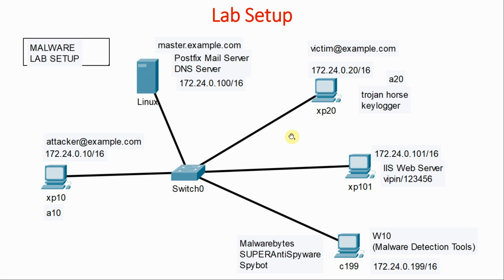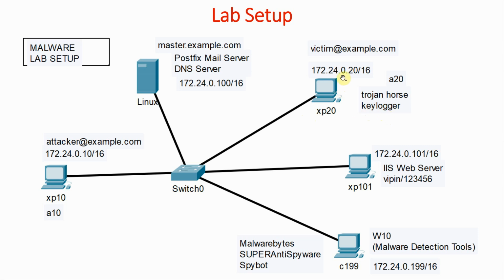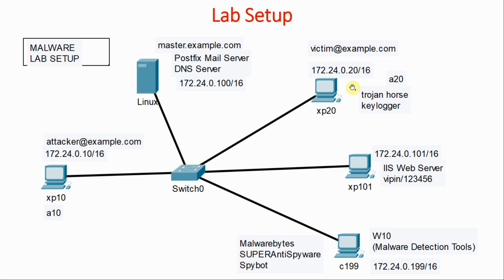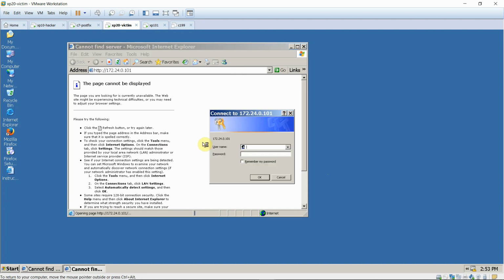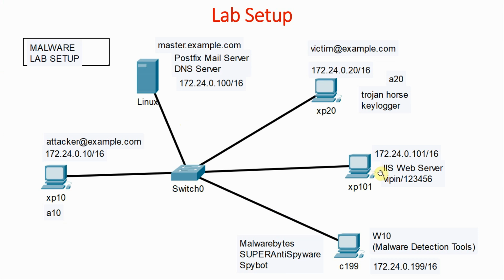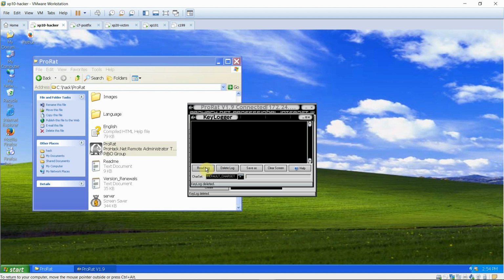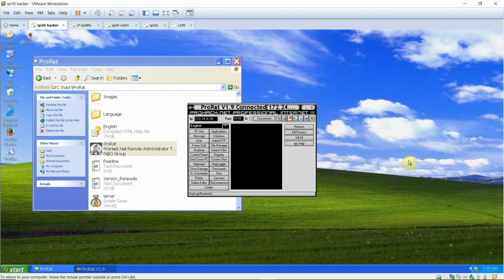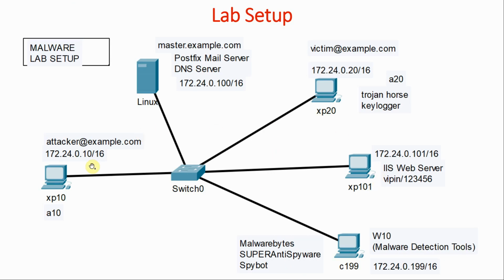What is Keylogger? | How Keylogger Works? | Hacking Tools and Cyber Security (English)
This video and playlist is for education purposes only.

What are keyloggers and how they works?

A keylogger is a type of malicious software (malware) that is designed to record every keystroke made on a computer or device. Keyloggers can be used to steal sensitive information such as passwords, credit card numbers, and other personal information. They work by running in the background of a computer or device and silently capturing all of the keystrokes made on the device.

This video is the perfect introduction to the world of Trojan horses and malware. Learn about Trojan horses, how they are used, and the potential risks they pose to your devices and personal information. We also discuss in detail about malware lab setup, so you can learn how to detect and remove malware in a safe and controlled environment. Whether you're a student, a professional in the cyber security field, or just someone who wants to stay safe online, this video will give you the knowledge and tools you need to protect yourself from malware and Trojan horse attacks. This video is a must-watch for anyone looking to learn more about the basics of cyber security and malware.

Mastering IPTables Firewall: Learn, Secure, and Protect Your Network in Hindi